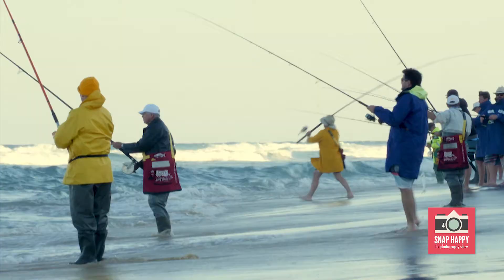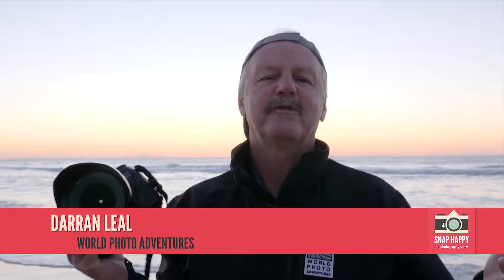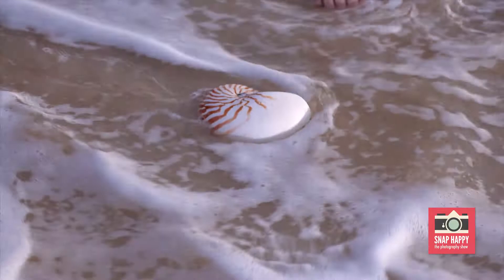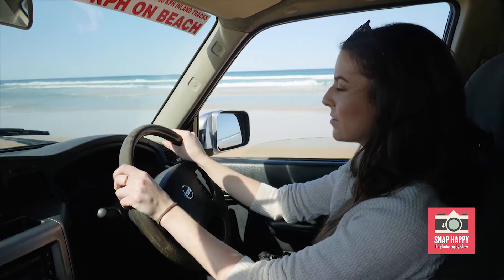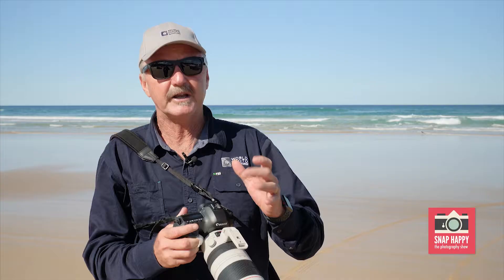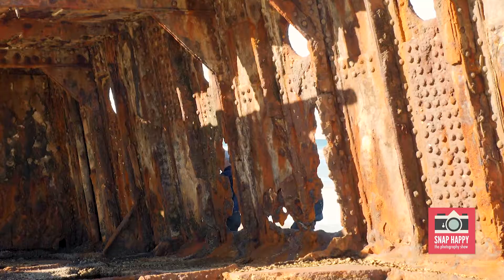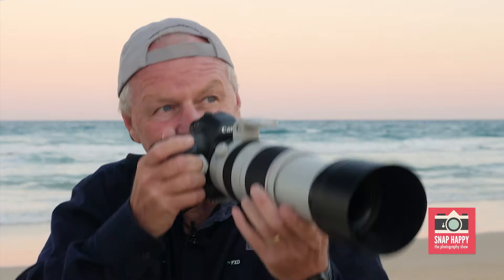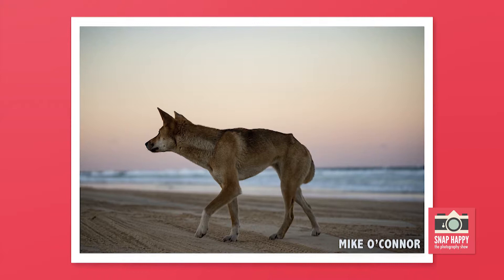K'gari (Fraser Island) | Photography Adventures Part 1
The world’s largest sand island is brimming with natural sights, a remarkable array of native wildlife, and not to mention those breathtaking sunsets. Photographer Darran Leal and the crew from Snap Happy the Photography show captured some spectacular shots on their recent tour of K'fari (Fraser Island)! Take a look at Part 1, exploring the east coast.